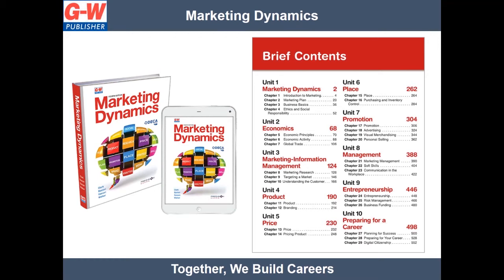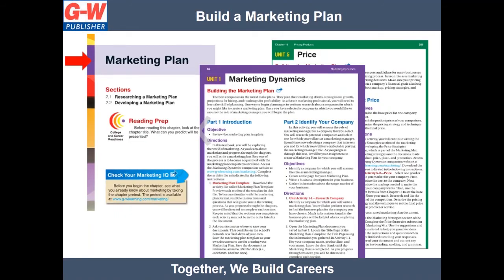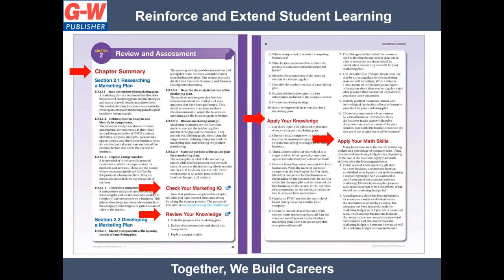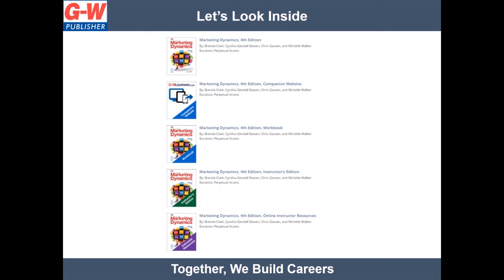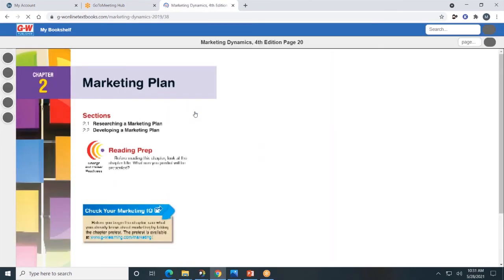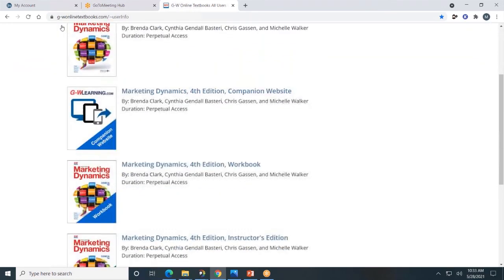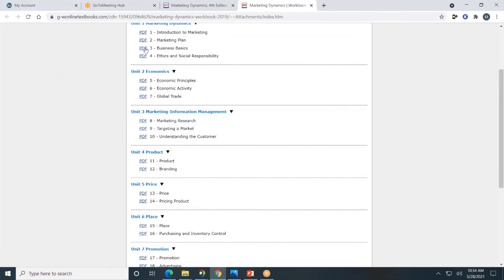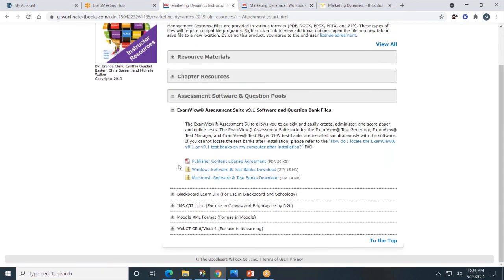Marketing Dynamics 2019©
An overview of the resources available for Marketing Dynamics and navigation of the G-W online platform.